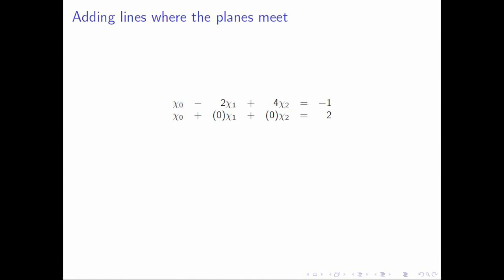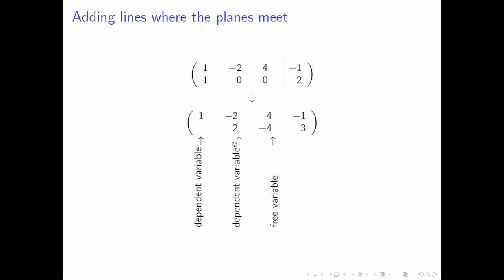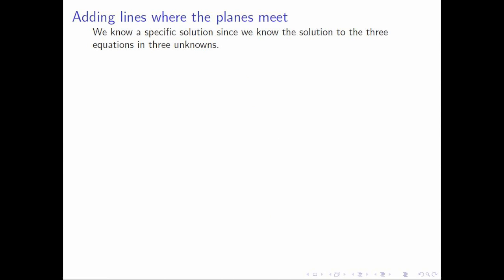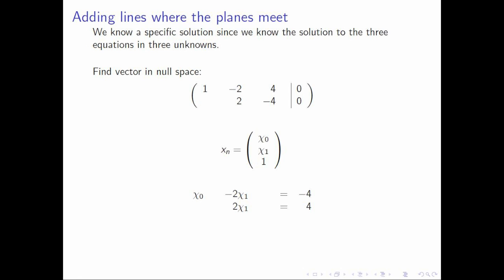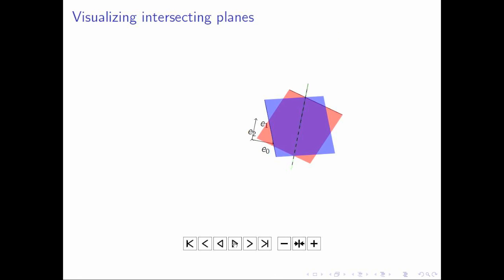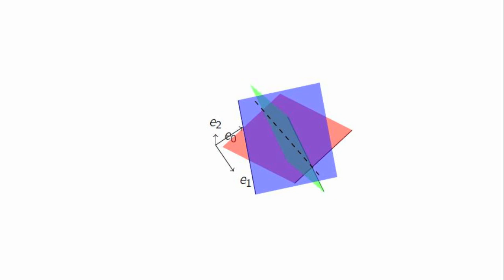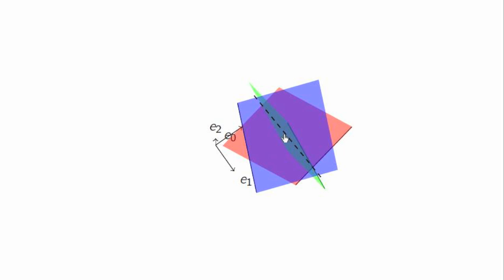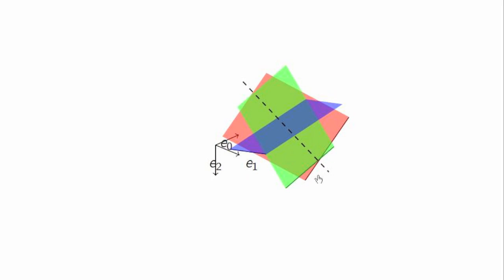10.1.1 Intersecting Planes, Lines, and Solutions Part 5